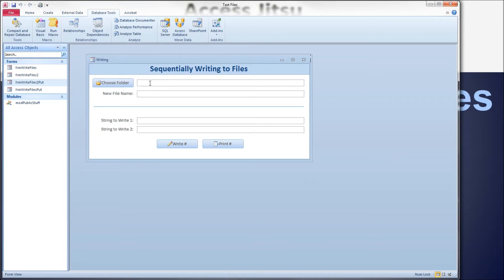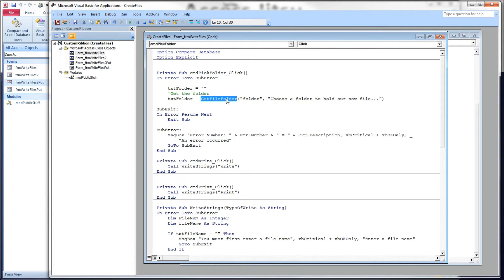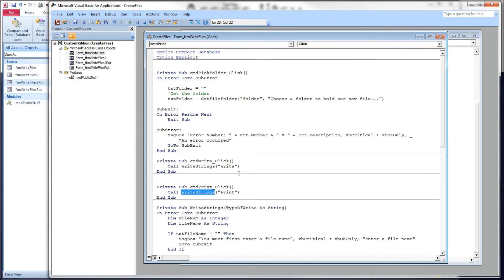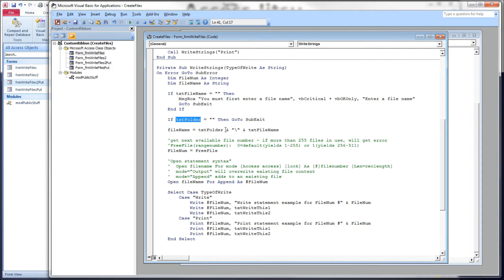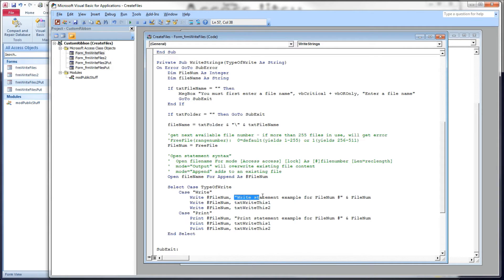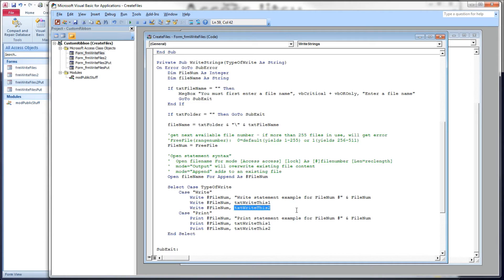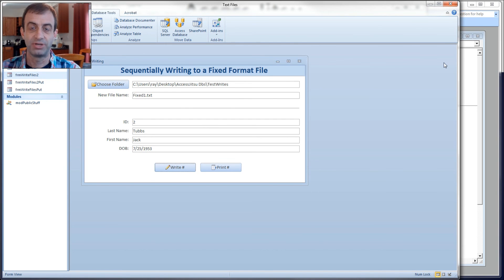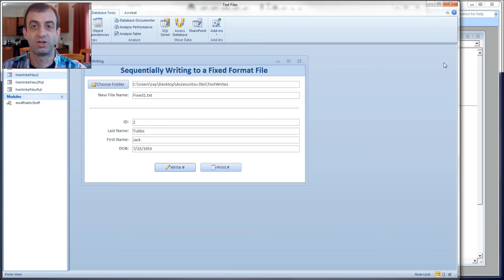Writing to Sequential Files with Microsoft Access VBA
Write # and Print #

In this video we will:
1.  Get the next available file number using the FreeFile function
2.  Open a text file for writing
3.  Create and append to a text file using the Write# and Print#
4.  Define and write to a fixed format file layout